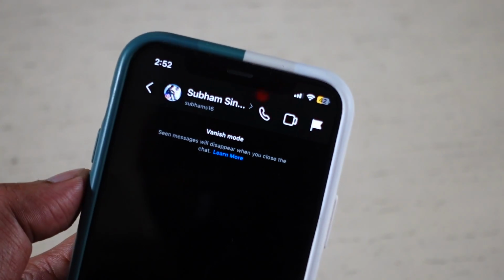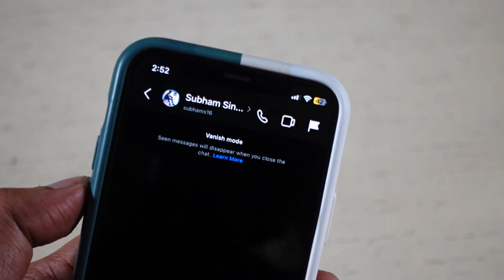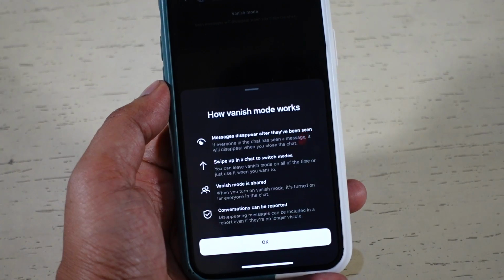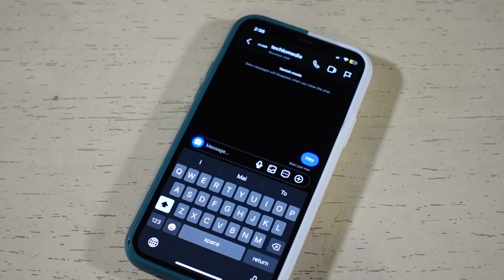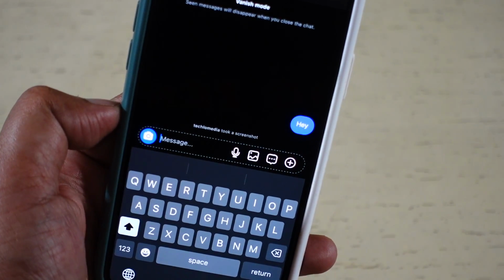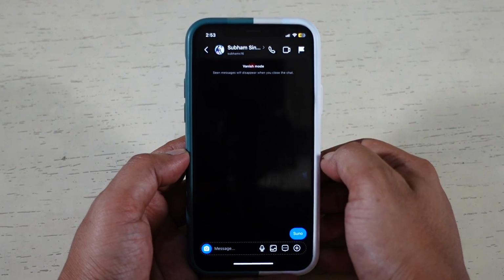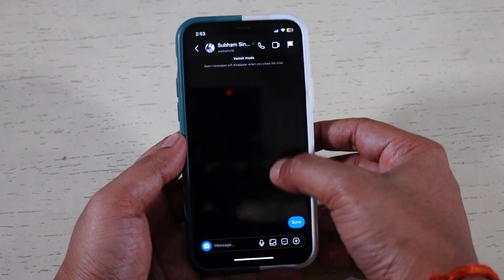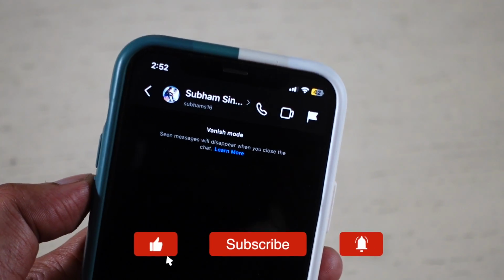How to turn on and off Instagram Vanish Mode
Instagram has a cool feature called Vanish Mode. The feature was added to provide Snapchat like conversations on Instagram. In this detailed video, I will explain what is Vanish mode on Instagram and how to use Vanish mode. I will explain how to enable vanish mode and how to disable it. So, you can easily turn it on or off in any Instagram conversation.

Watch the video to learn more about Vanish Mode.